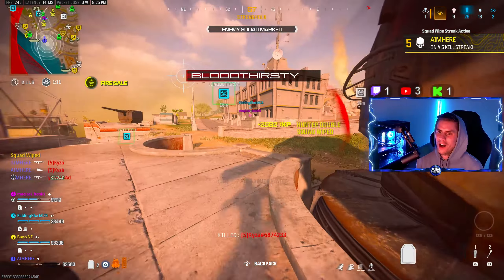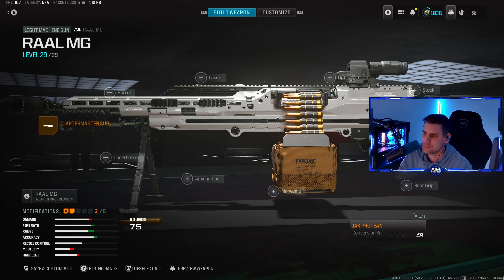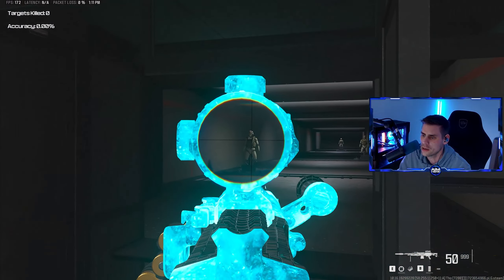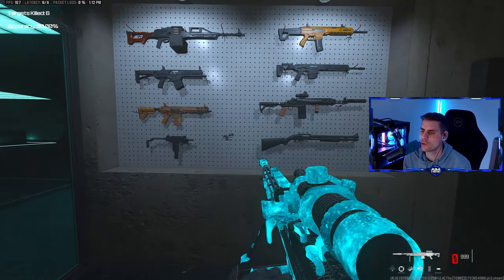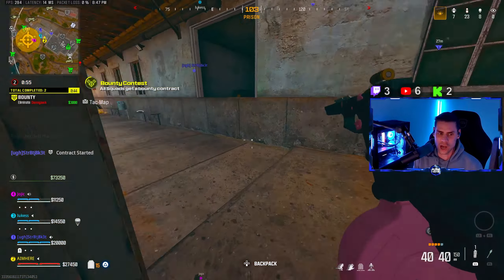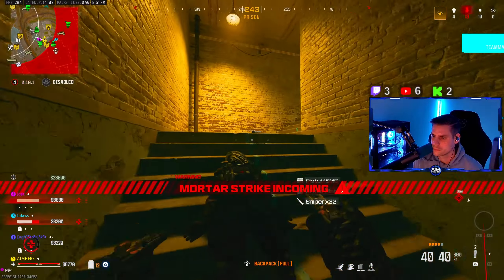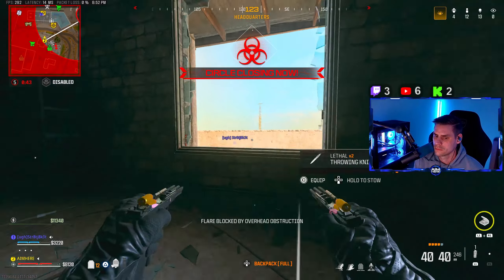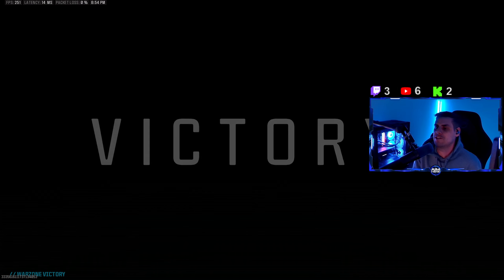The *New RAAL LMG (JAK Protean) Conversion Kit in WARZONE - MW3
00:00 - Intro
00:41 - RAAL LMG Class Setup/Loadout
3:15 - Gameplay